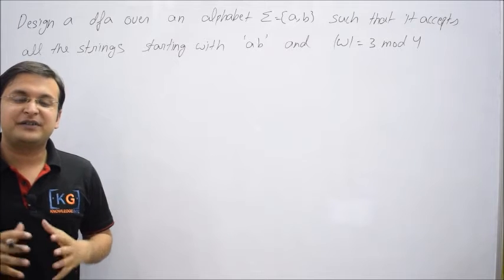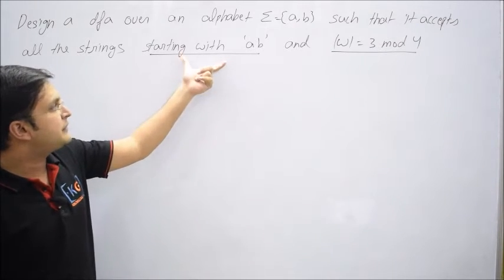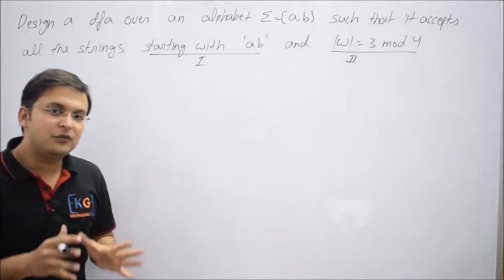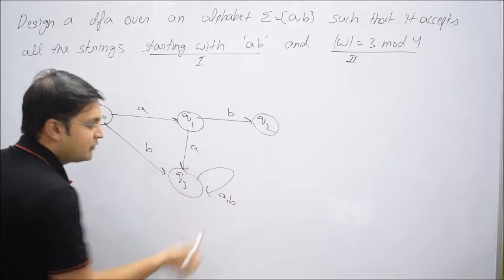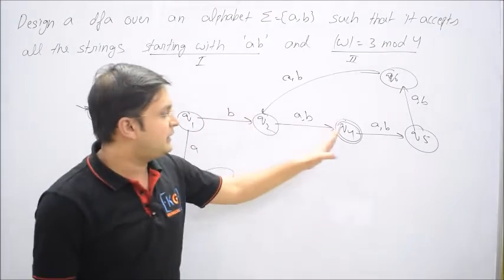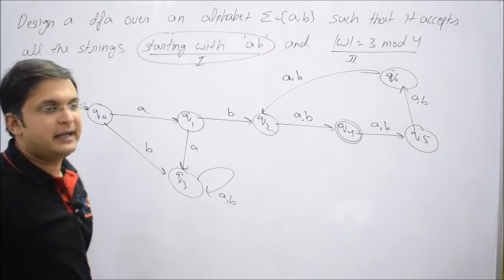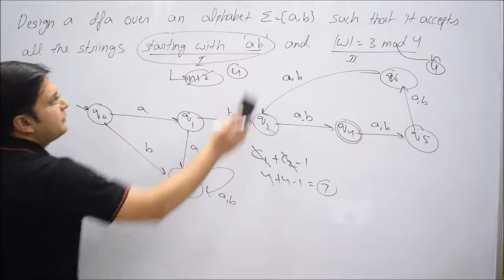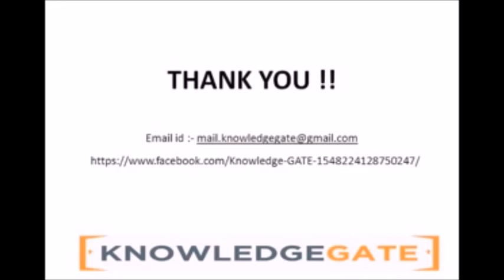every string starting with 'ab' && |w|=3mod4 | TOC | THEORY OF COMPUTATION | AUTOMATA | part-26